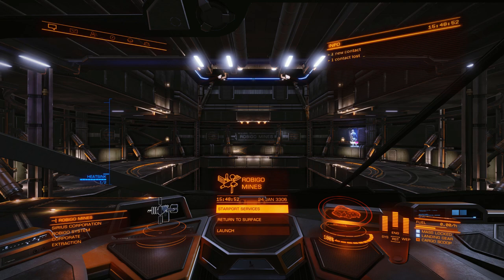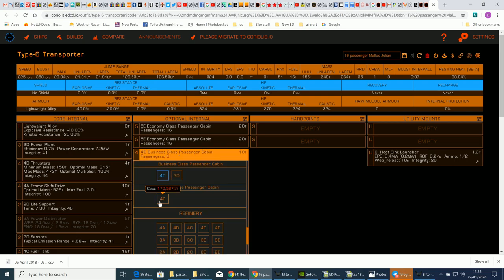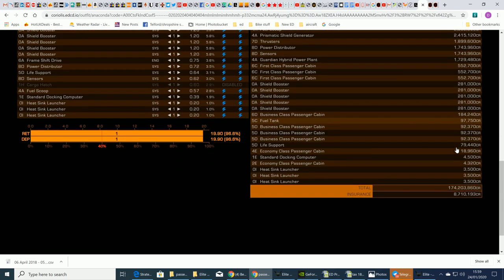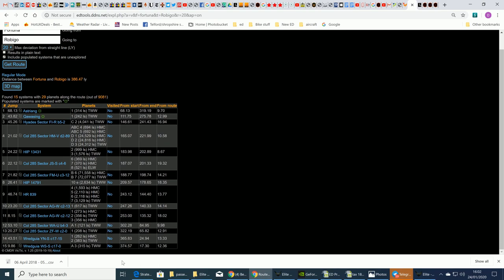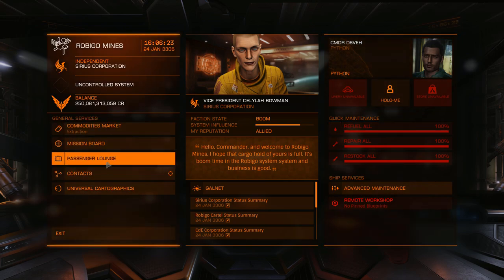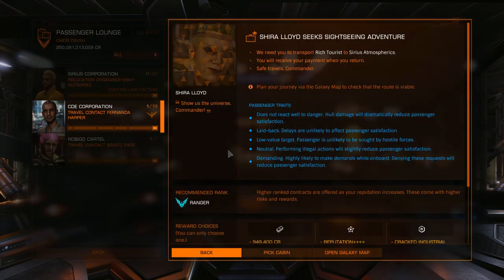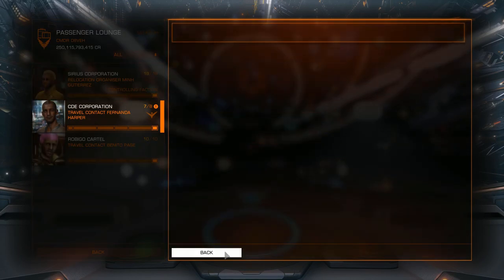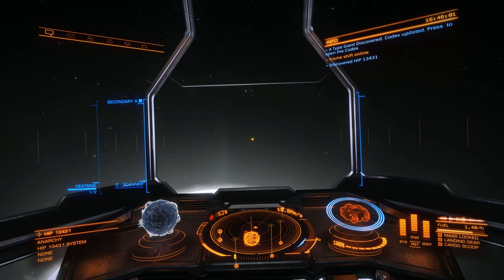Elite Dangerous 3.3 Passenger Missions for up to 100 million per hour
This video shows how to do these missions in a reasonably optimised way.